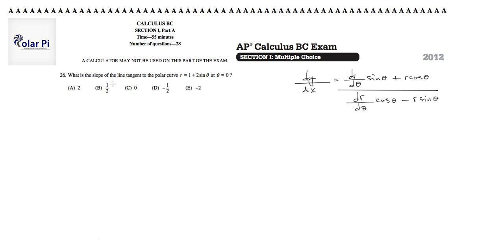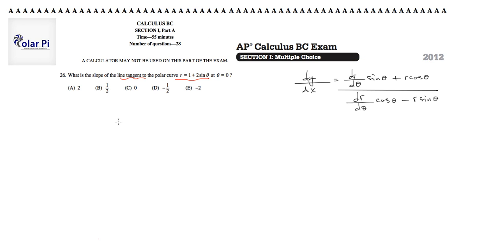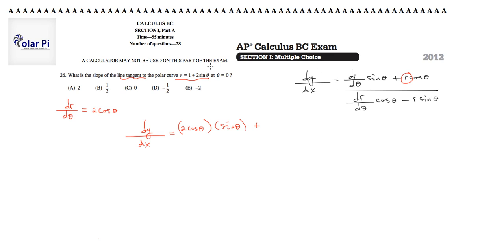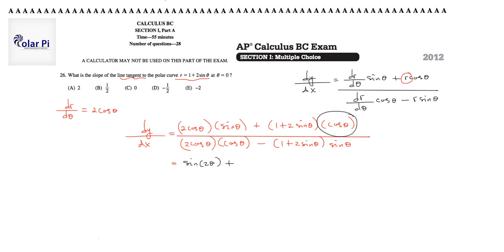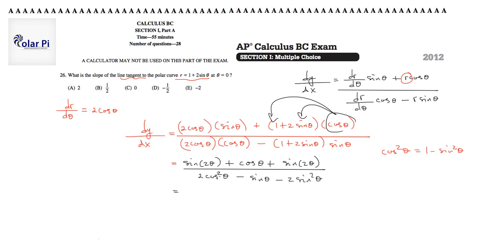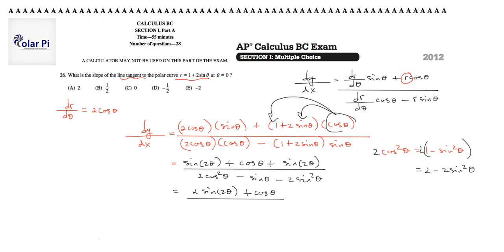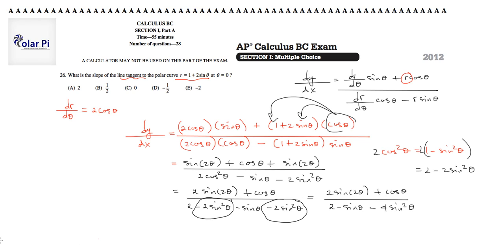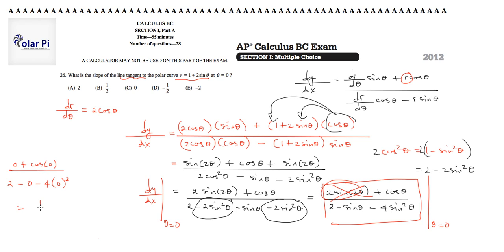2012 AP Calculus BC Multiple Choice [Part A]- (Problem 26)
1) He is incredibly narcissistic and promotes himself shamelessly.
2) He misleads and confuses.
3) He pushes people away from Jesus Christ God, the Holy Trinity, the one and only messiah.  White Jesus does all three of the above and more -- matching the ways of Satan.